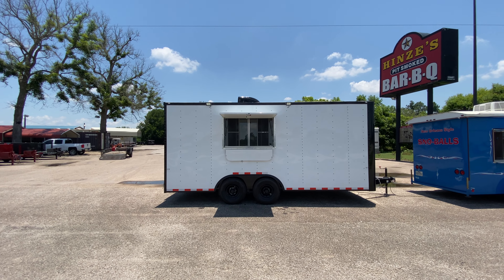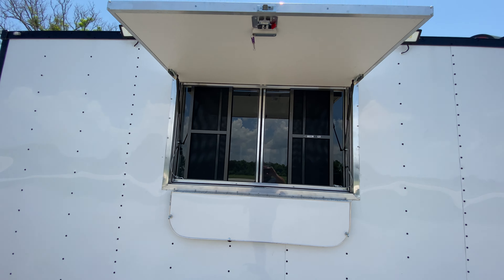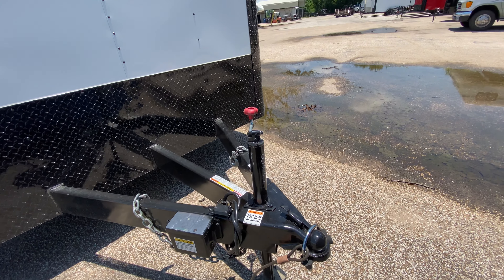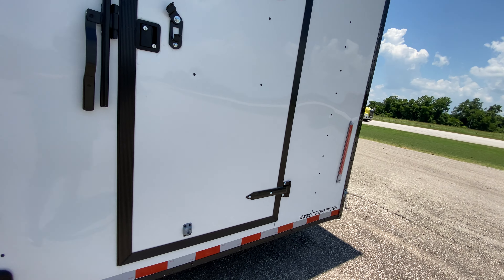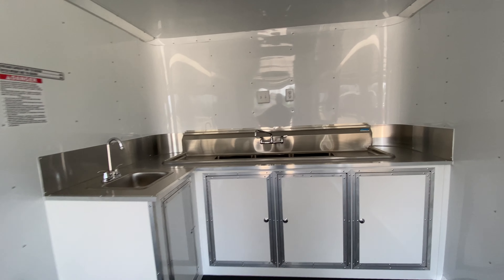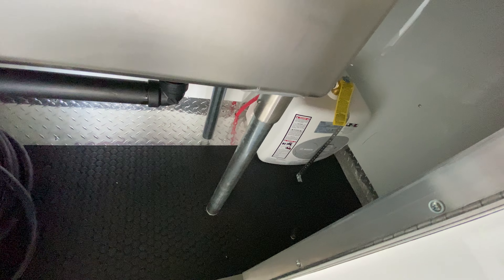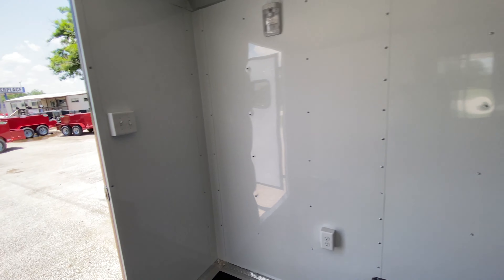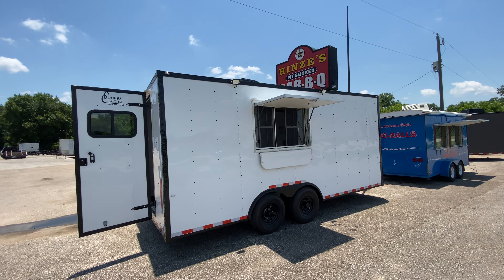8.5x18 Cargo Craft Concession Trailer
TRAILERPLACE.COM
Trailer Place

Brand New 2021
8.5X18 Cargo Craft Enclosed Food Trailer
Aluminum Siding with Steel Frame
Color: White
2-5200# axles
7' interior height
Rubber Coin Flooring
13.5 a/c
6- Plugs 5 interior, 1 exterior
50 amp panel with cord
2-4' lights
Elite Flat Nose
Extended Hitch
33x53 Concession Window w/ serving Shelf
36" Rear Door with RV Latch & Window
Big Sink Package With Drainboards
Color Matched Lower Cabinets
Hot water heater
30 gal fresh water
36 gal waste water